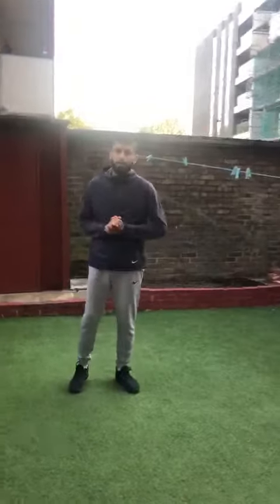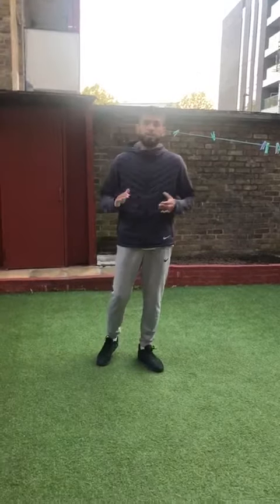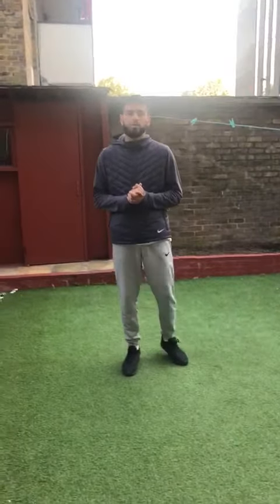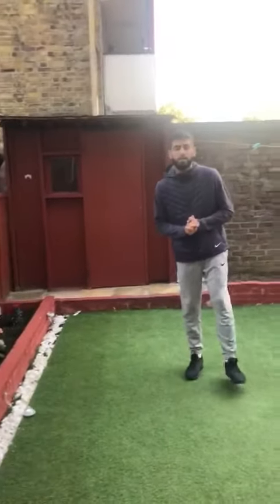Day 19 fitness challenge with coach Ish, Keep fit and positive Burgess Sports in Action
Latest work from Burgess Sport in South London